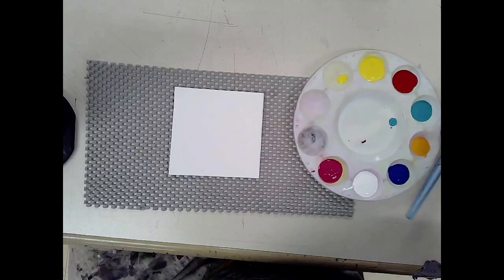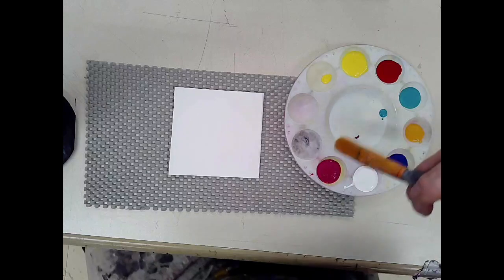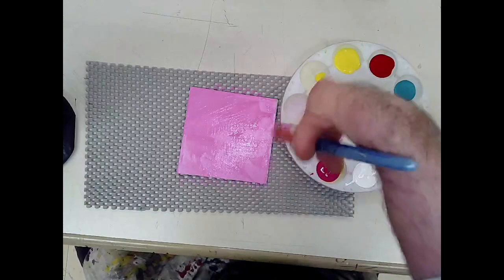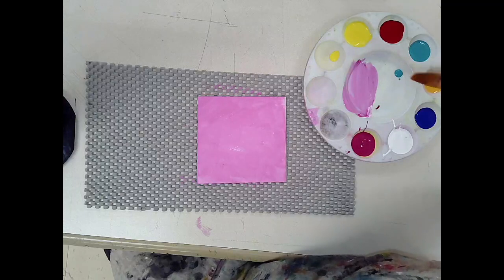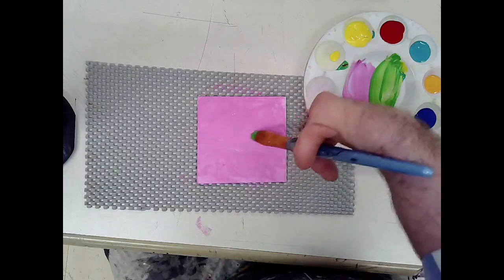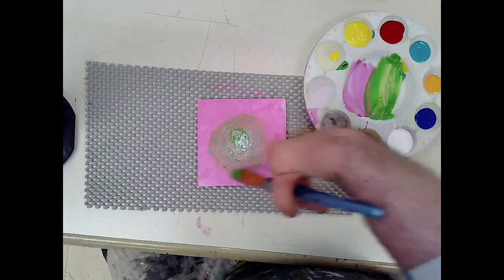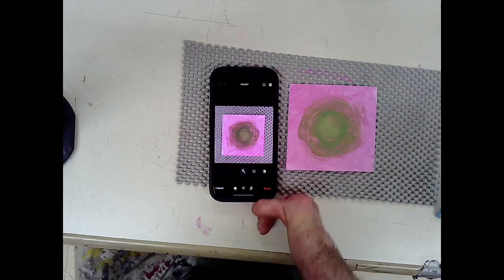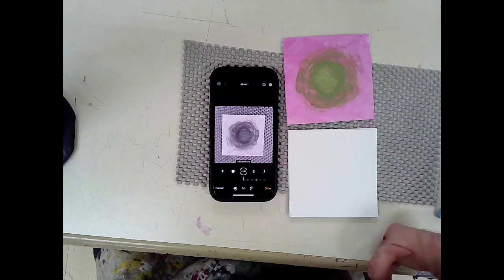Simultaneous Contrast Exercise with Large Filbert Brush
Create a two-color card where you attempt to match the contrast of both colors, even though they are different.